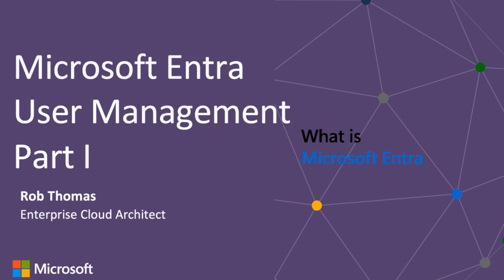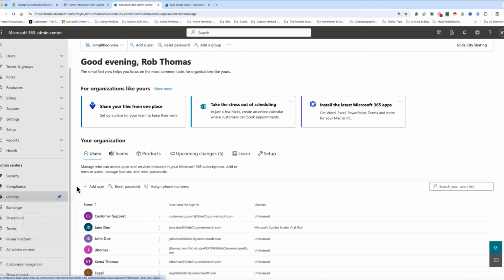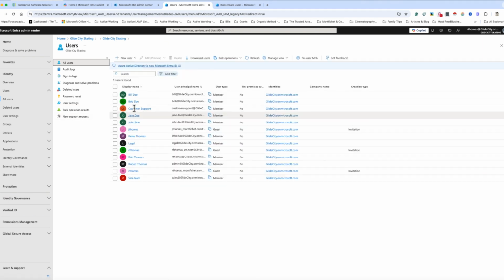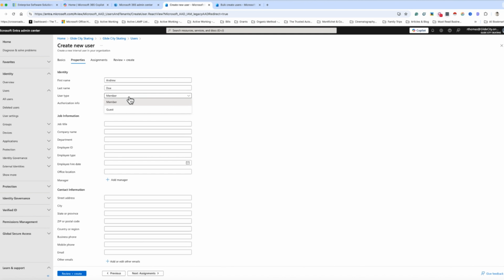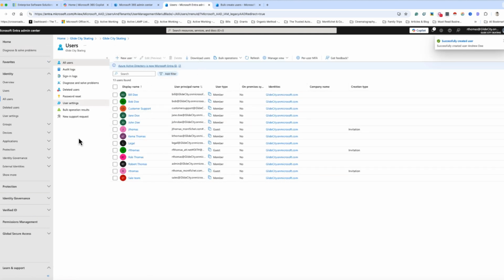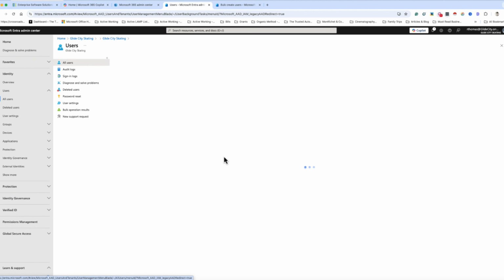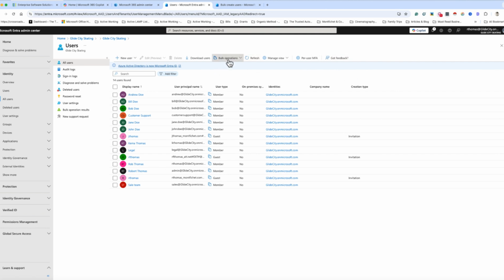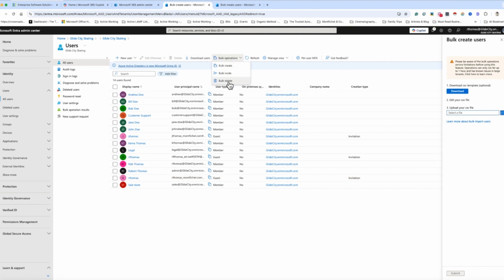Microsoft Entra User Management Part I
Microsoft Entra User Management Part I | Step-by-Step Guide

Managing users in Microsoft Entra (formerly Azure AD) is essential for maintaining security and efficiency in your organization. In this first part of our Microsoft Entra User Management series, we’ll walk you through the key features and settings to help you effectively manage users within your Microsoft 365 environment.

Whether you're an IT admin, business owner, or tech enthusiast, this tutorial will help you understand how to navigate Microsoft Entra, assign roles, manage user properties, and enforce security policies.

In this video, you’ll learn:
✅ What Microsoft Entra is and how it integrates with Microsoft 365
✅ How to manage user accounts, roles, and permissions
✅ Security defaults, authentication methods, and best practices
✅ Important settings to enhance security while maintaining ease of access

By the end of this video, you'll have a solid foundation in Microsoft Entra user management and be ready to implement best practices for securing your organization.